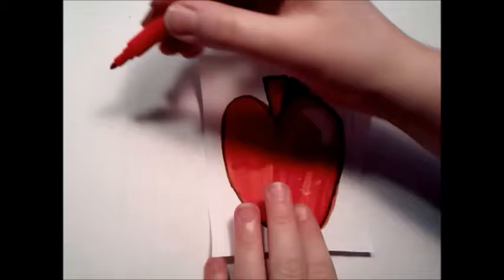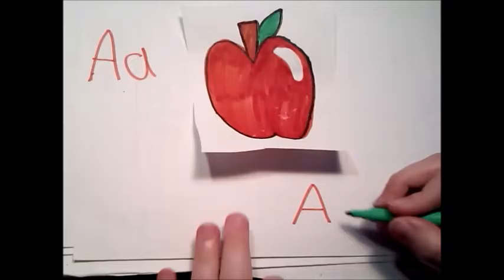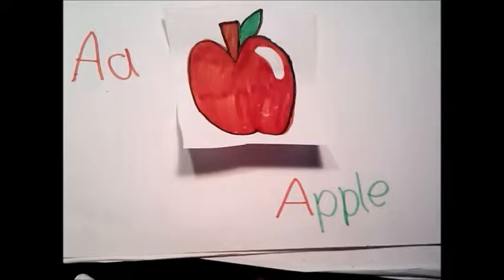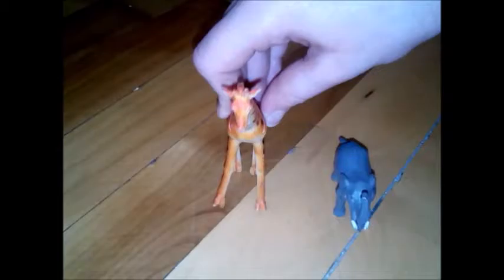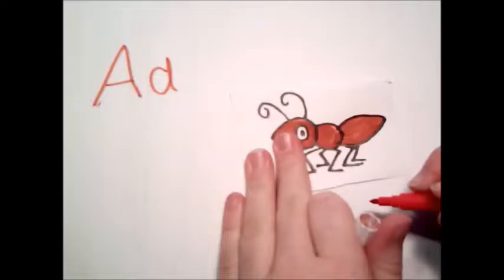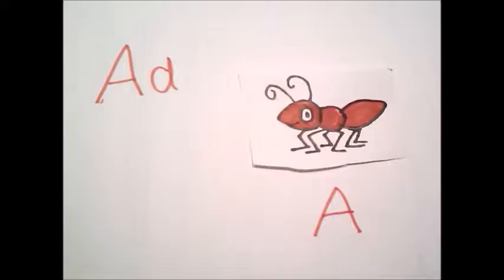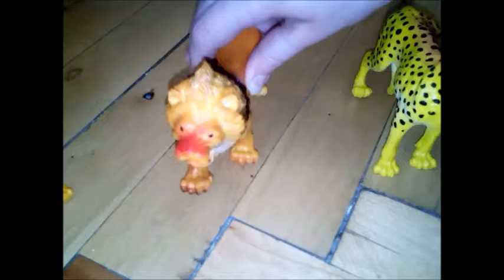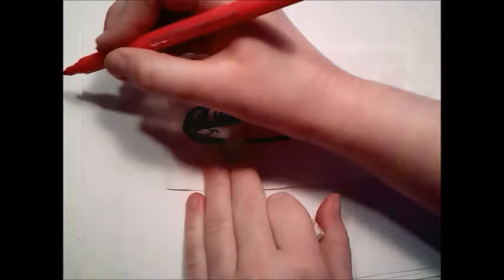Cat Batton Letter A